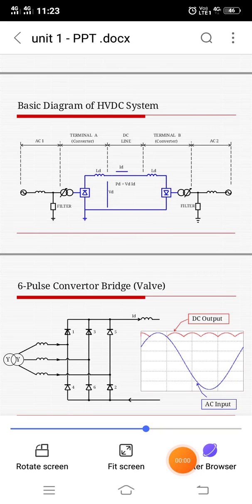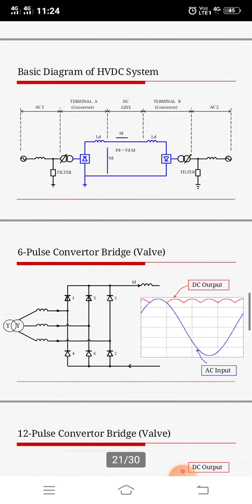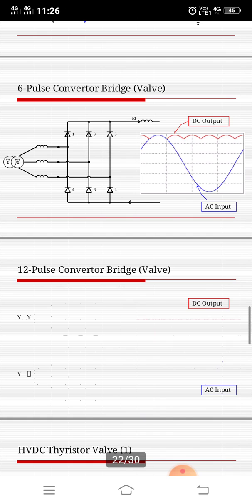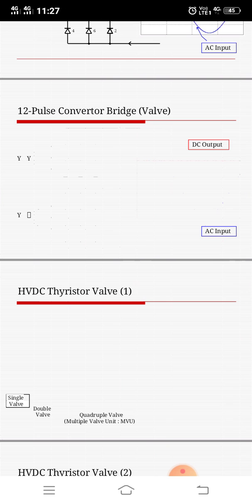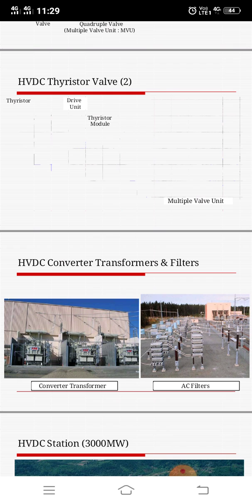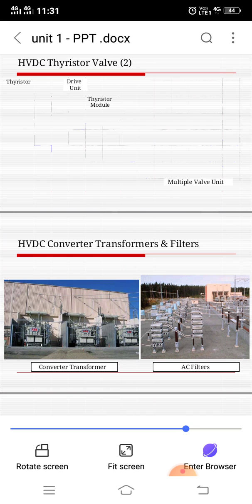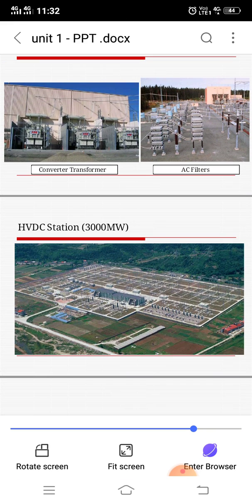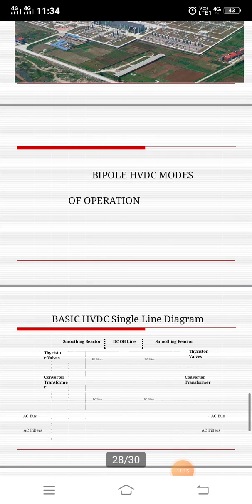Six pulse converter bridge ( valve)